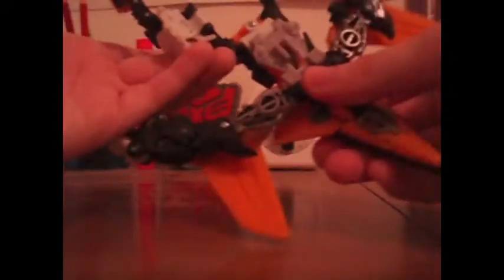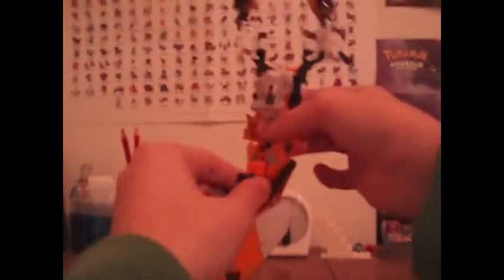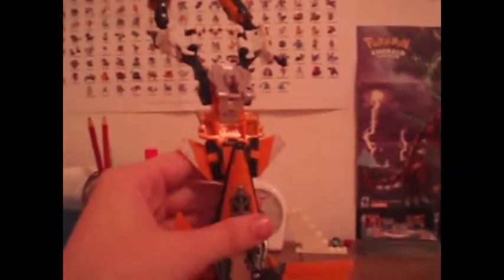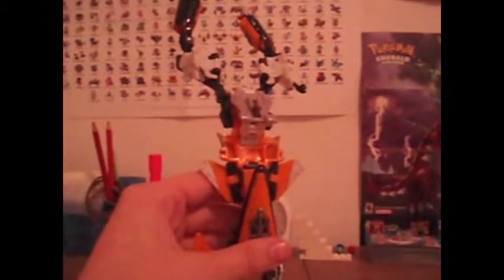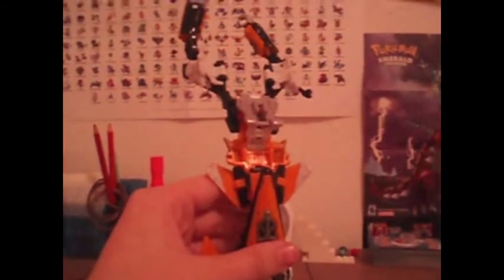Transfomers Terridive Review Part 1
After a long while, here is another TF review